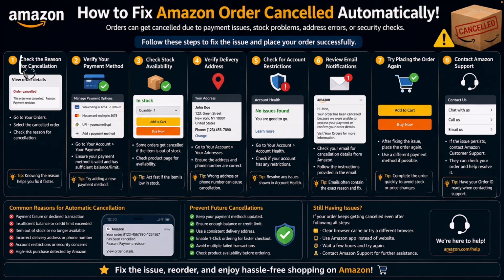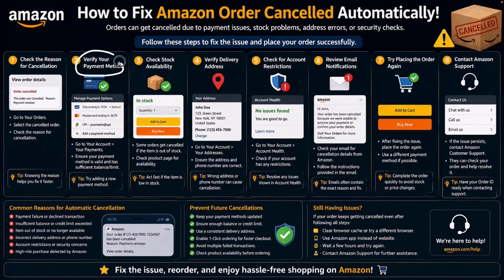How to Fix Amazon Order Cancelled Automatically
In this video, we’re going to talk about how to fix Amazon order cancelled automatically. So, let’s get straight into the video.

If your Amazon order gets cancelled on its own, don’t worry—this usually happens due to payment, availability, or account-related issues, and it can be fixed.

So, the first thing you want to do is check the reason for the cancellation. Amazon usually sends an email or notification explaining why your order was cancelled, such as payment failure, verification issues, or stock problems.

Next, verify your payment method. Make sure your card details are correct, not expired, and have sufficient balance. You can also try removing and adding the payment method again to refresh it.

After that, check product availability. If the item goes out of stock after you place the order, Amazon may automatically cancel it.

You should also confirm your delivery address. If the address is incomplete, incorrect, or not serviceable, the order may not go through.

Another important step is checking your account status and email notifications for any warnings or verification requests from Amazon.

And finally, if nothing works, try placing the order again or contact Amazon customer support for assistance.

So that’s how you fix Amazon order cancelled automatically. If you’re searching for Amazon order cancelled reason, Amazon payment failed fix, or Amazon order not placing 2026, these steps should help.